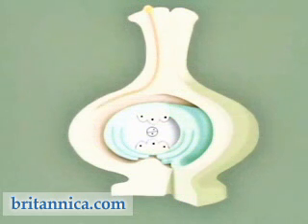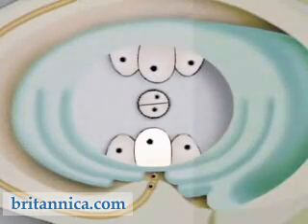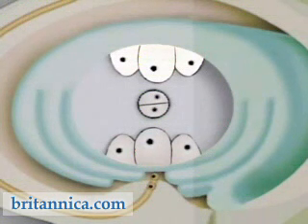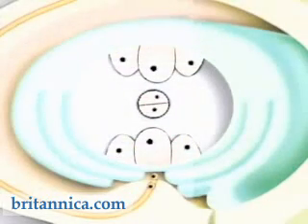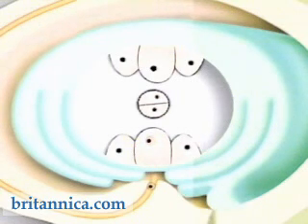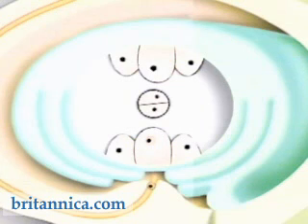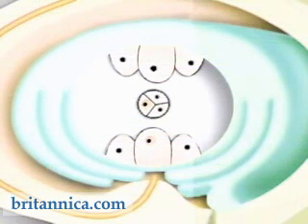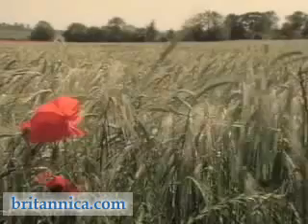Plant Reproduction: Plant Fertilization (Britannica.com)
CLICK HERE for RELATED CONTENT